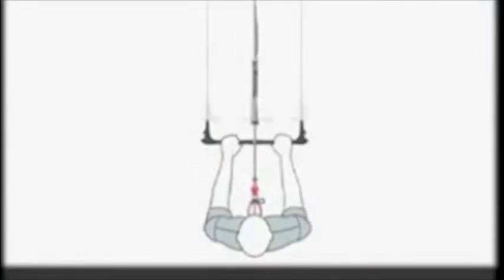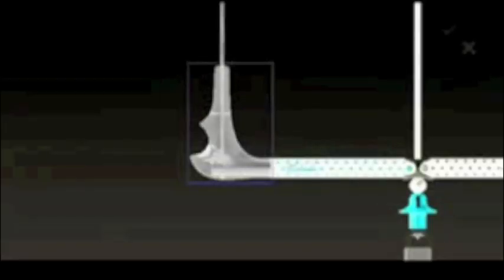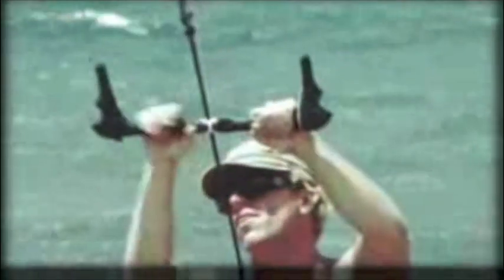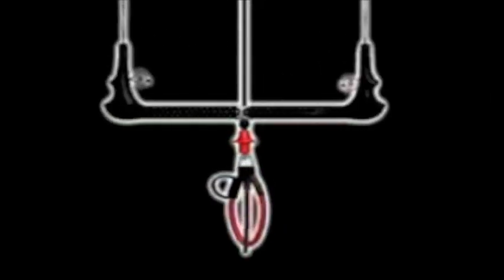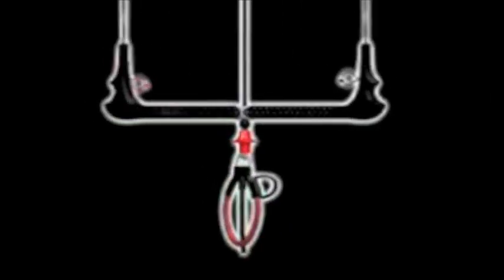Cabrinha 2009 Crossbow / Switchblade IDS from allgoodfun.com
The latest kitesurfing safety system from Cabrinha